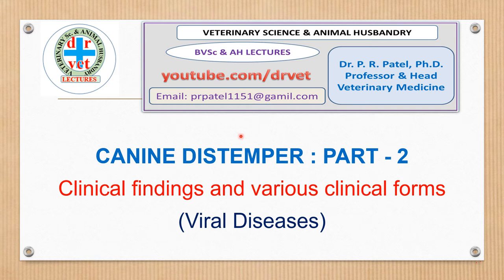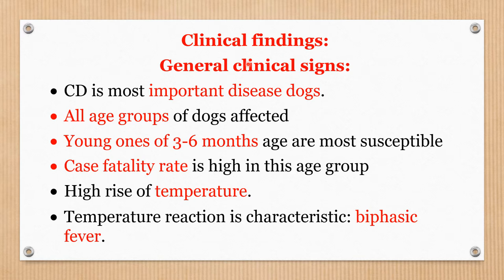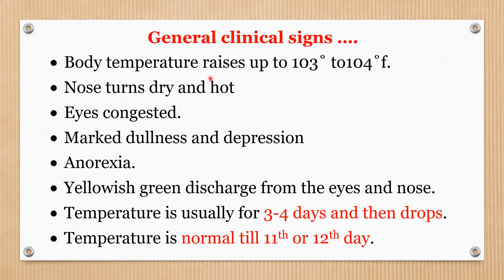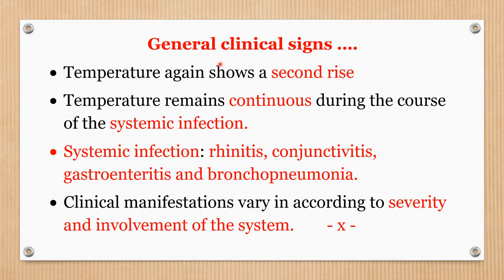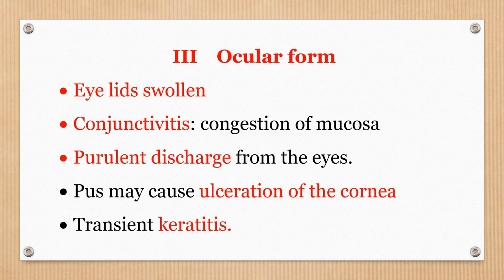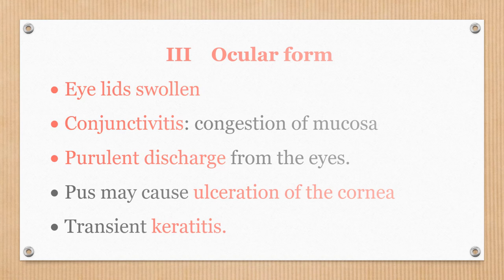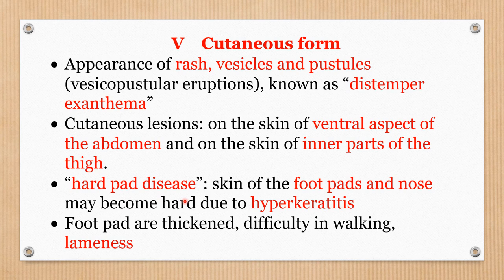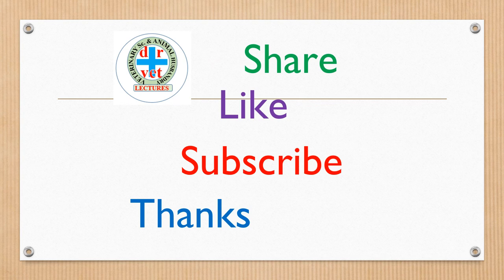Canine distemper Part 2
Canine distemper Part 2 : clinical signs and various clinical forms